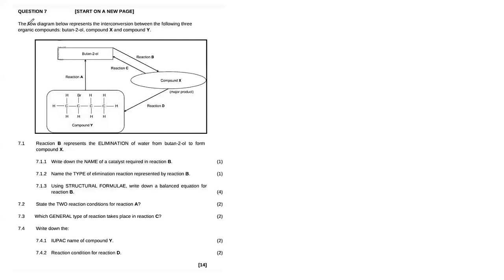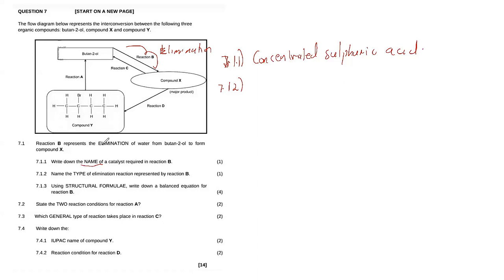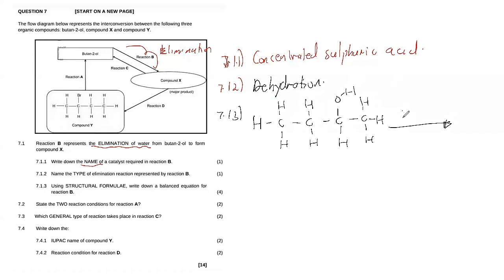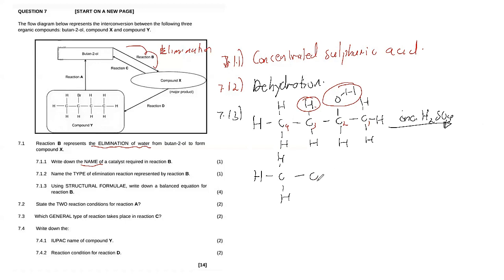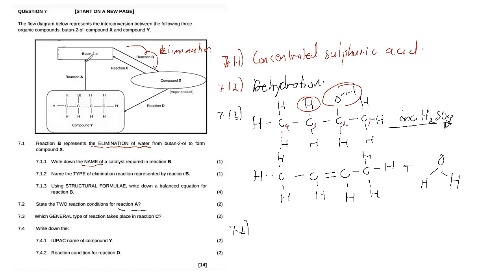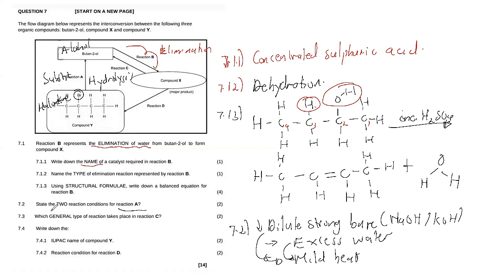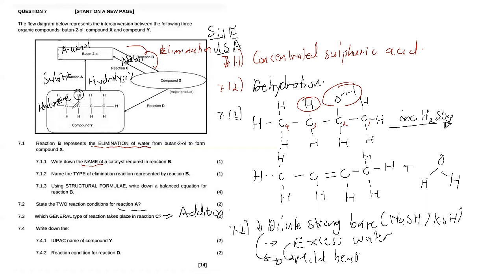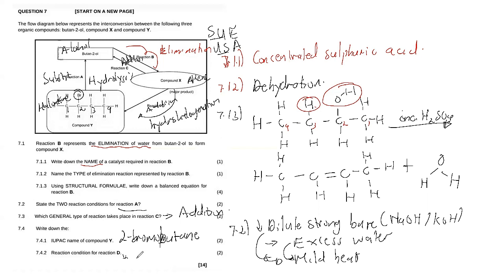ORGANIC REACTIONS EP 03 | ORGANIC CHEMISTRY | GRADE 12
Identifying reactions as Substitution, Addition, Elimination or Esterification |
Writing the balanced STRUCURAL FORMULAE of reactions|
Balancing equations using MOLECULAR FORMULAE|
Specifying the reaction conditions of the organic reactions|
Identifying the inorganic reactants and products in a chemical reaction|
The role of a catalyst in an organic reaction|